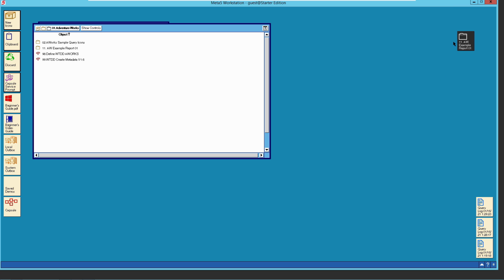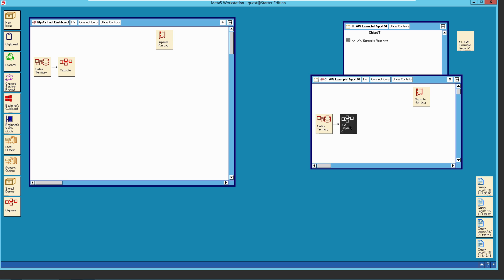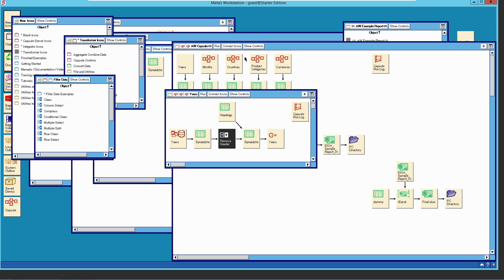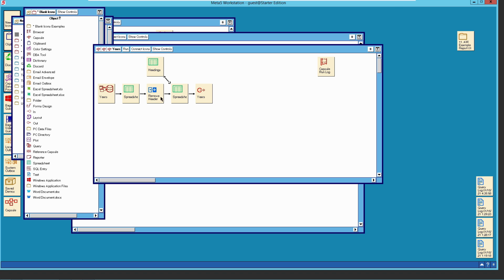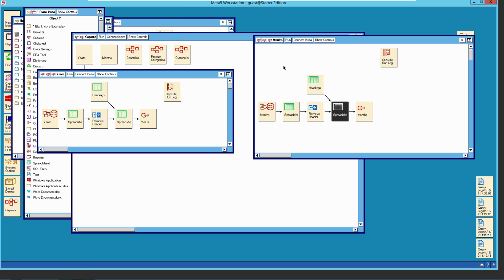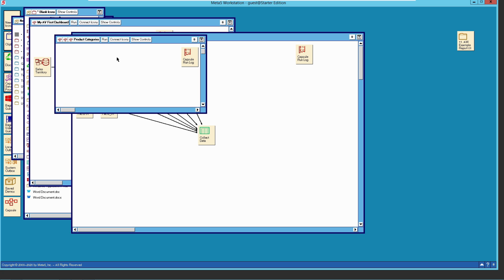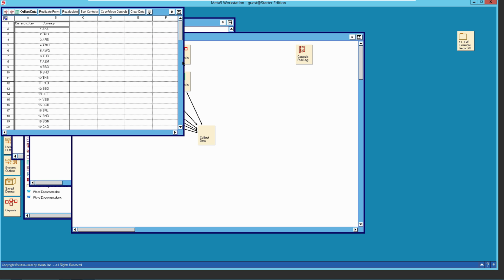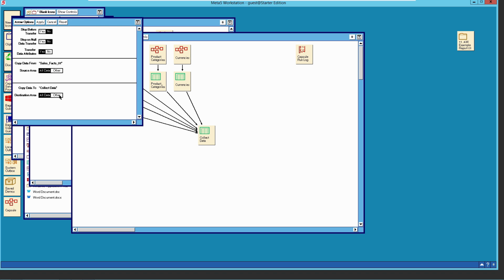HD0011 - How Do I Re-Create The Adventure Works Demo Dashboard - 01